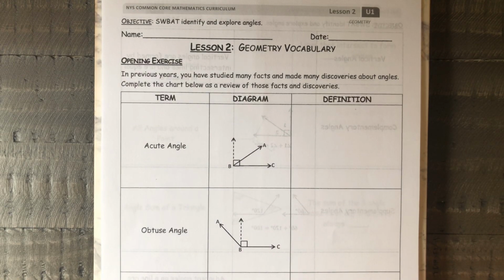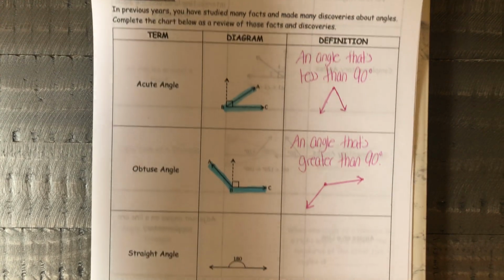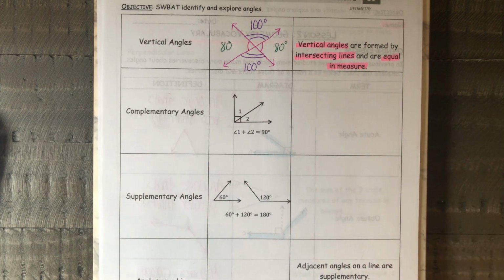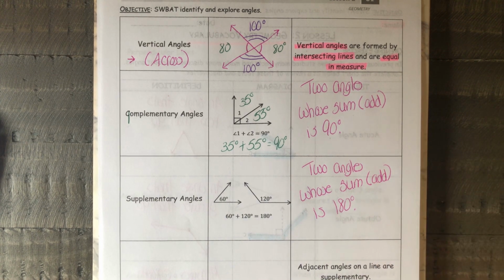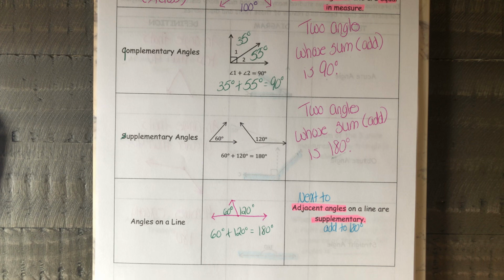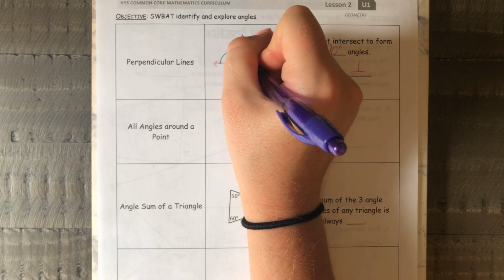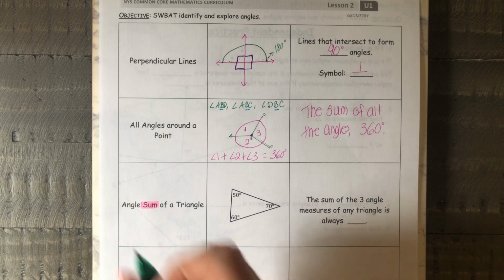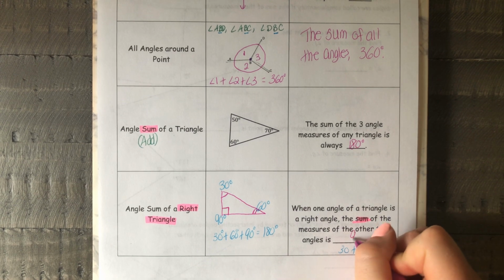Geo Unit 1 Lesson 2